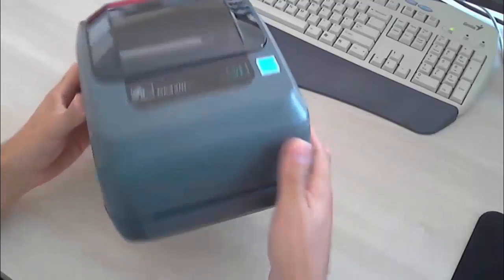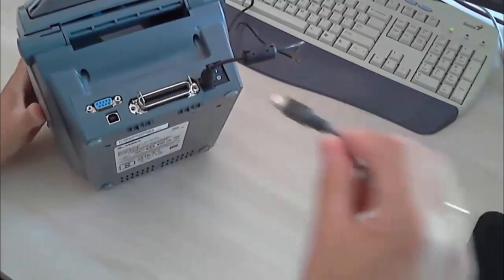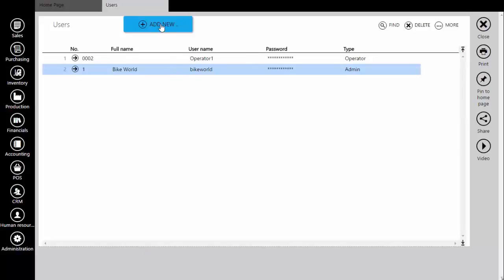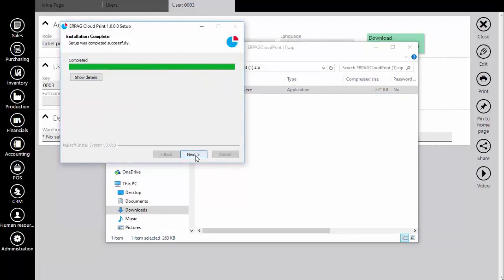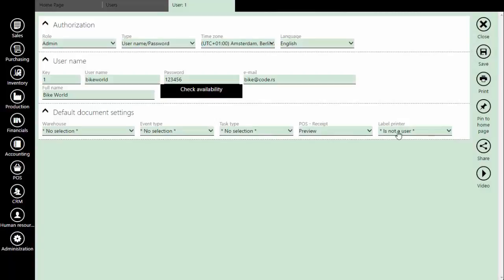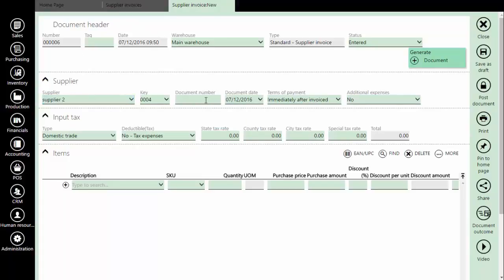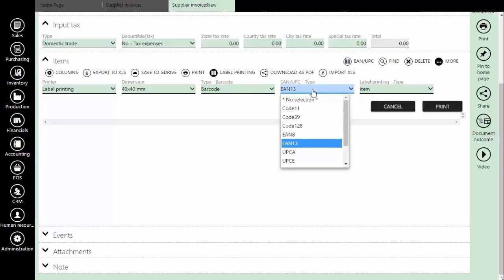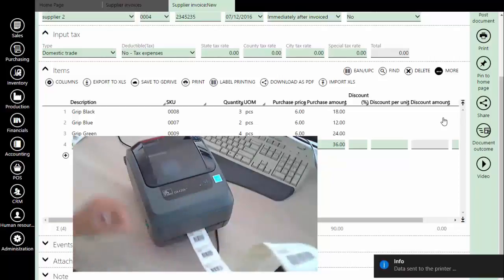Label printing in manufacturing software-ERPAG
Learn everything you need to know about installing and using a label printer in ERPAG.
Install your device by following this simple steps, and easily print labels for your products.